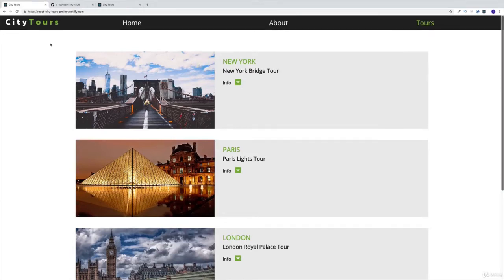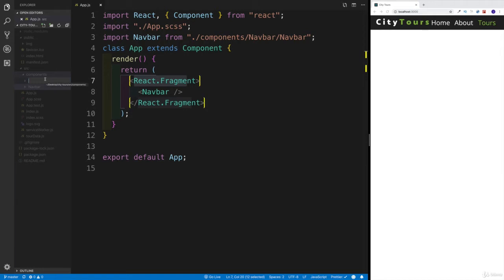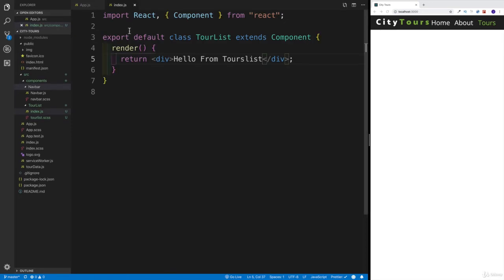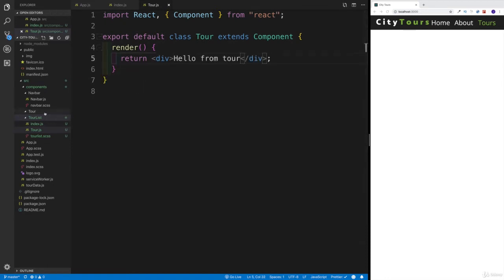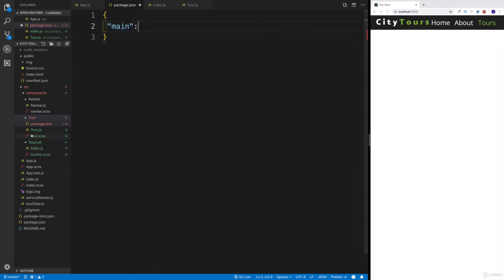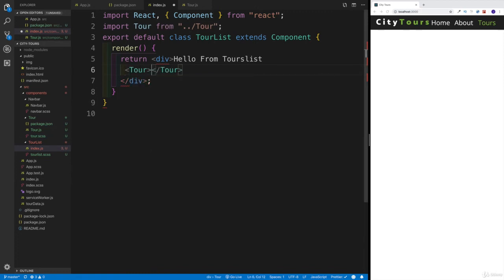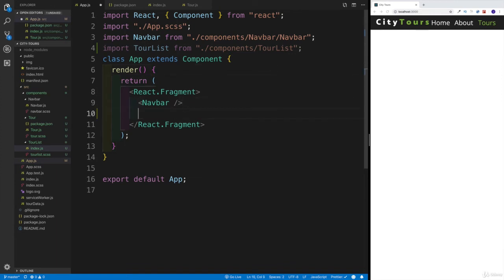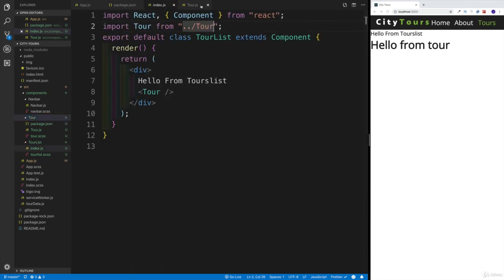42 - Project - City Tours Project - Main Project Structure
Project - City Tours Project - Main Project Structure